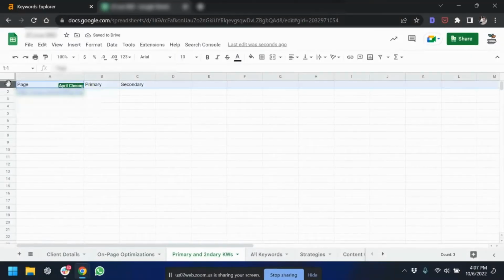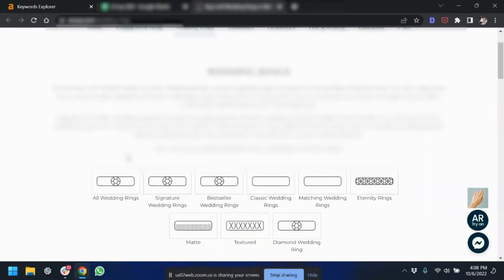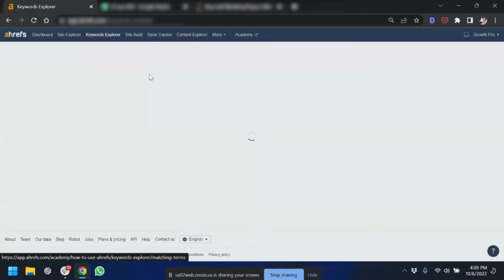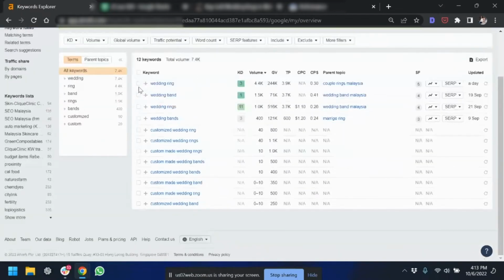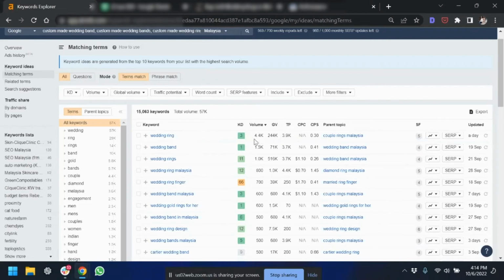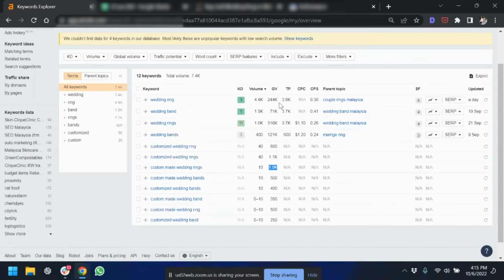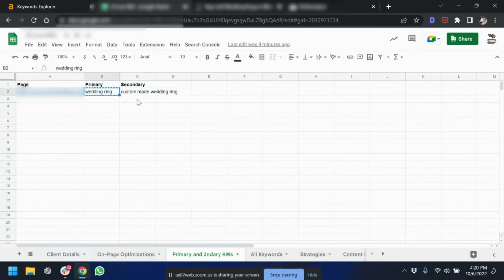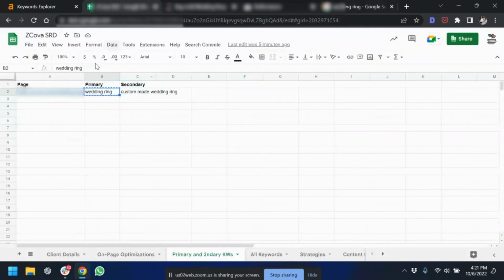What are Primary Keywords, and how to choose them for a website?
This video teaches you how to select the best Primary Keyword for your site.

Primary keywords are the terms or phrases that are most closely related to your business.

Usually, these have the potential to draw a considerable amount of traffic to your site and are, therefore, the most important words that you may want to rank for.

However, choosing them requires a good understanding of the niche, the target audience and their location. Additionally, it is also important to understand the predominant intent of each keyword on Google.